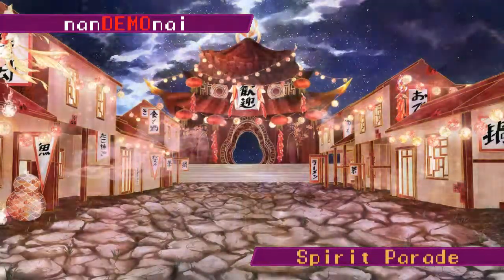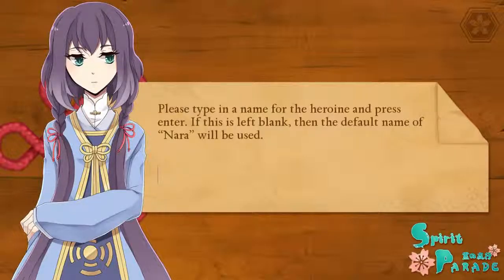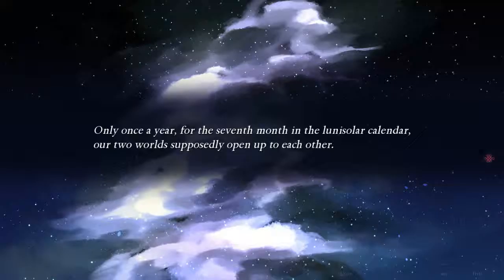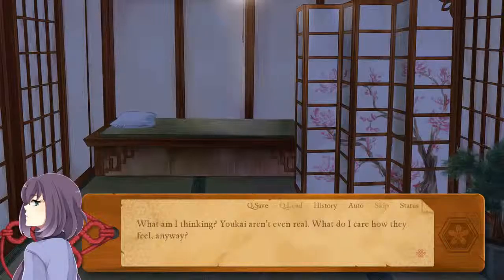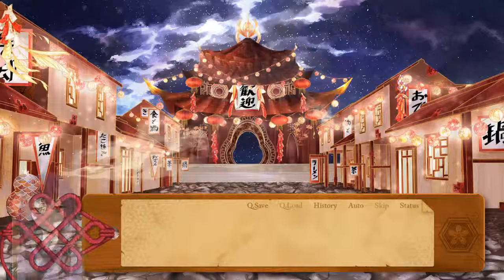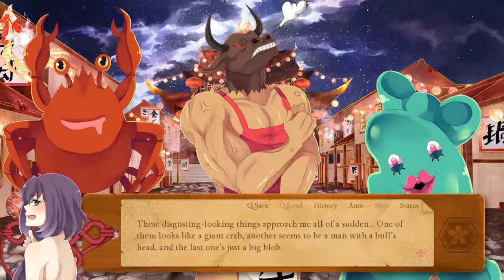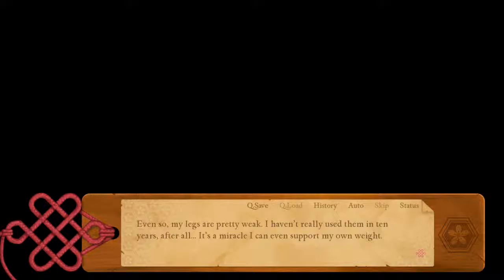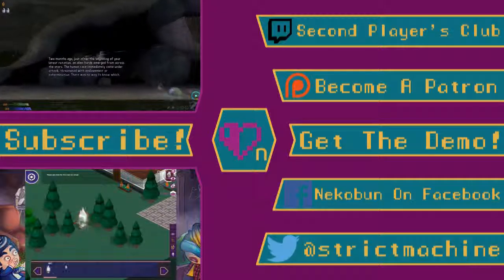nanDEMOnai - Spirit Parade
Visual novel, though I like the interpretation of the youkai realm right off the bat.

Twitch (Streams nightly, 7 PM Eastern)
Twitter: @2ndPlayersClub (for Twitch channel)